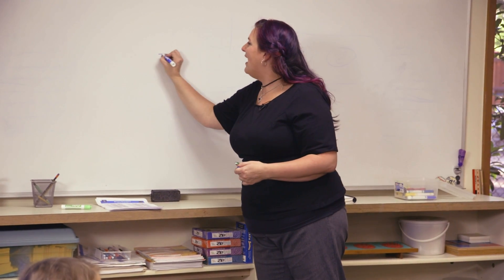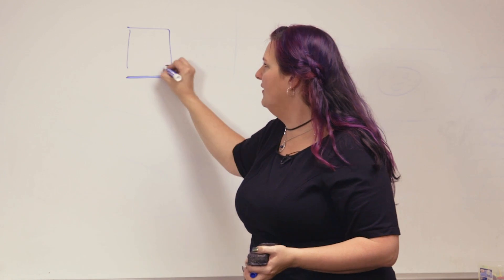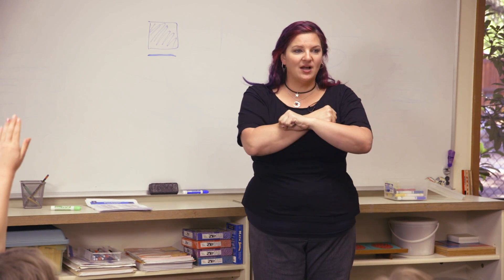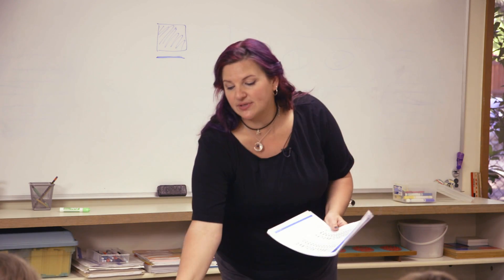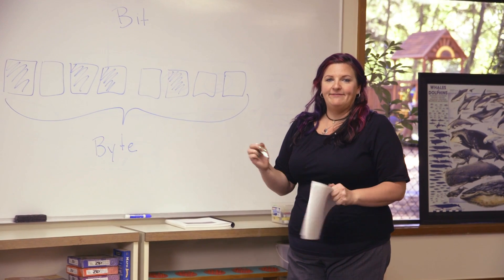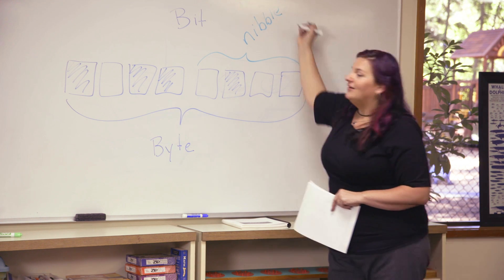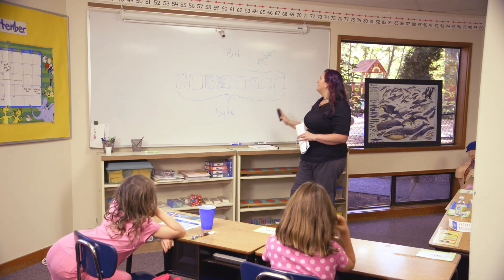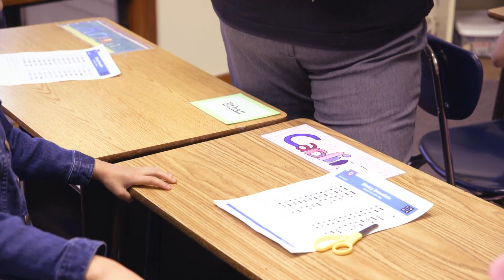Unplugged Lesson in Action - Binary Bracelets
This brief video provides an overview and model for teachers who wish to deliver the Computer Science Fundamentals Unplugged activity, Binary Bracelets.

Find the lesson plan here and deliver this fun and engaging lesson yourself

Learn how to deliver the entire CS Fundamentals curriculum through this online professional development for teachers